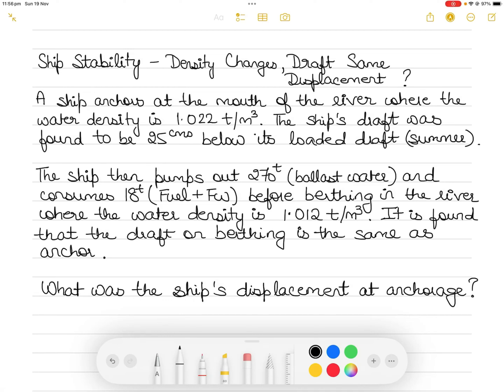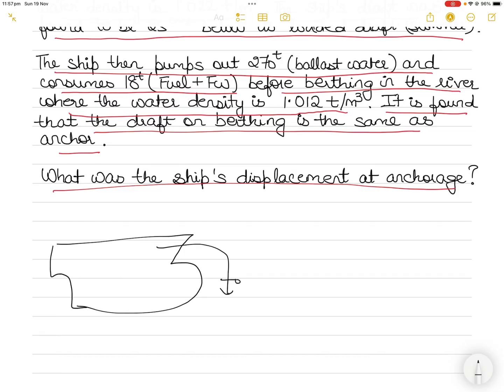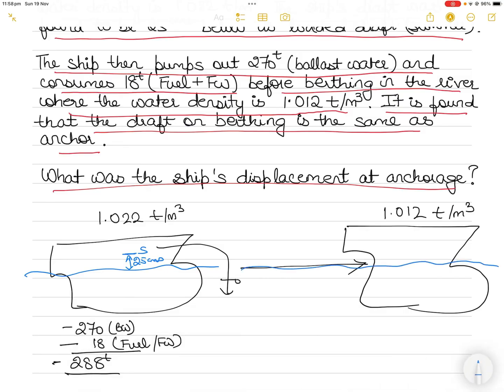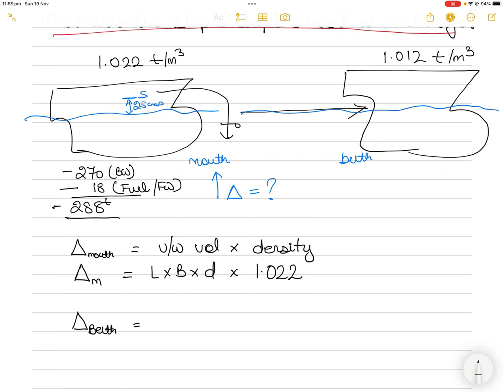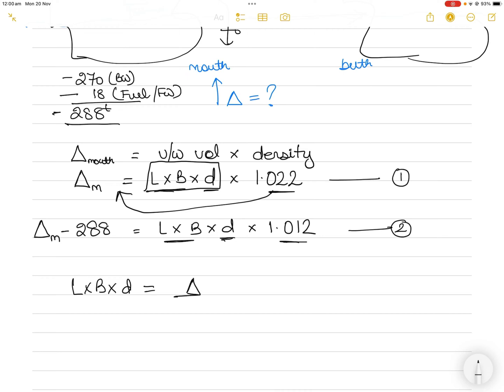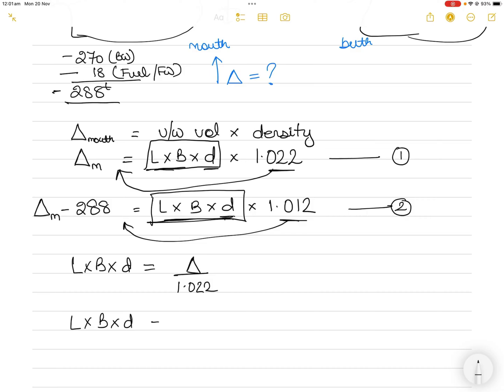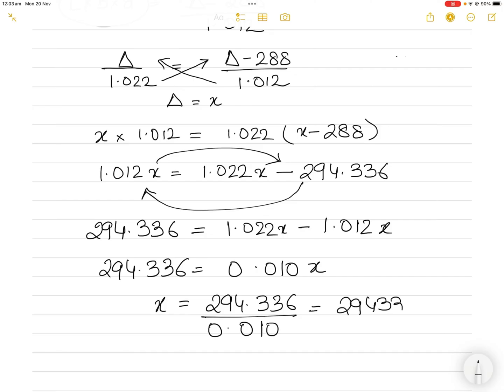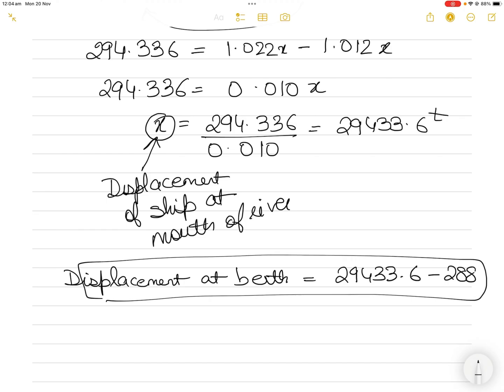Ship Stability - How to calculate displacement if density changes but draft remains same??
Some questions contain a lot of information which often confuses students. This video will help you to understand ship stability problems in an easy way.
The video expands on the relationship between density, draft, and displacement with a suitable (but advanced) question.

1) Access to hundreds of previously loaded videos (through the community post) which are not accessible to the public.
3) early access to videos due for public viewing by at least 2-4 weeks.
4) Posting questions and getting answers to your query early and personally from me to help you with orals and exam preparation.
5) opportunity to network with other members and request for resources and/or guidance (and from me of course).